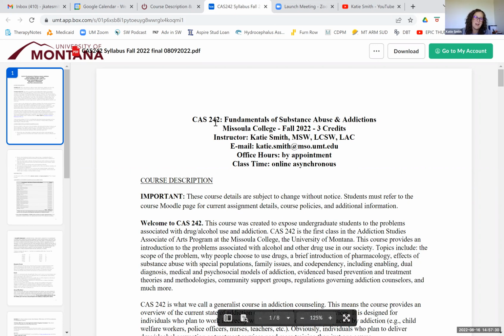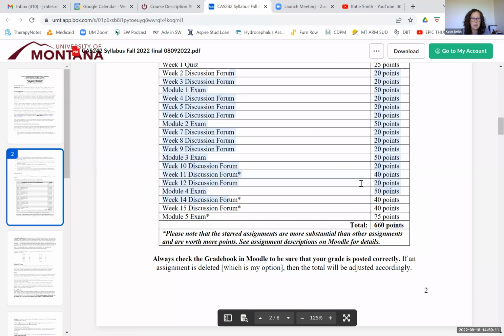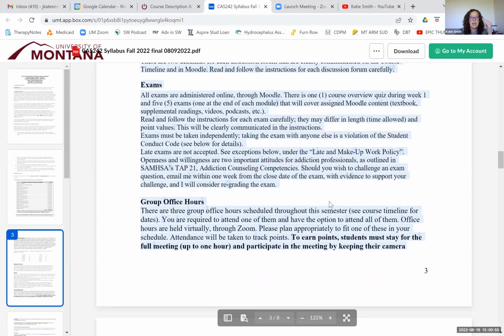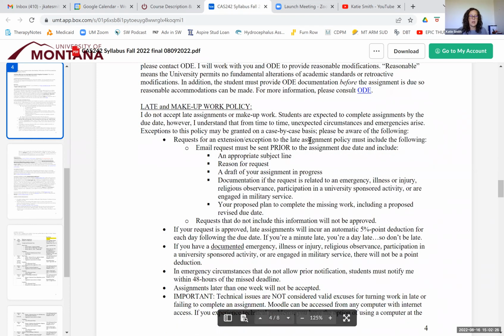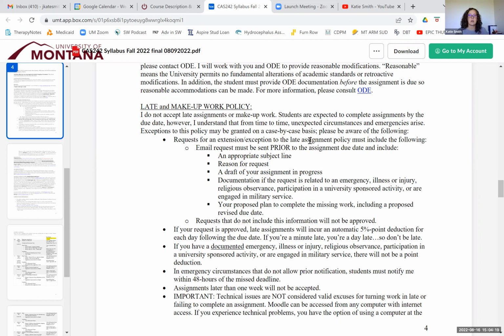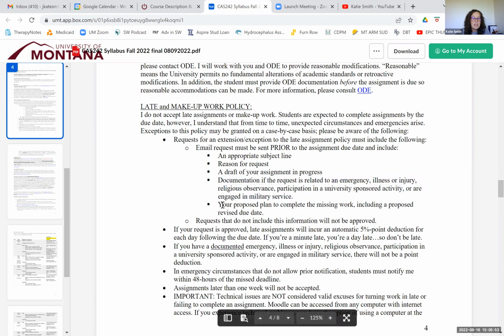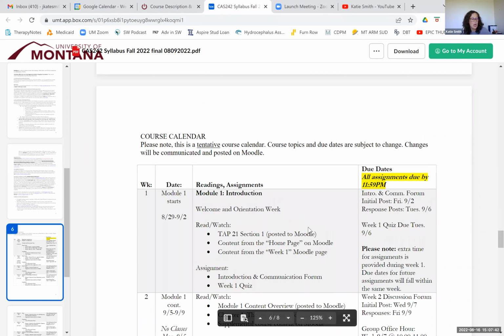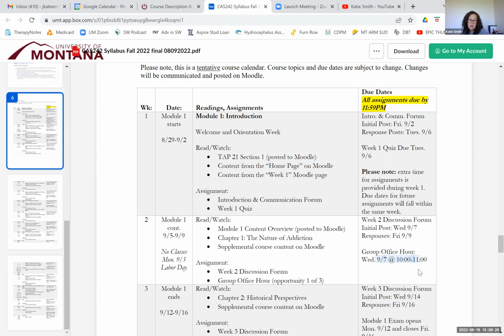CAS 242 Syllabus & Course Timeline Fall 2022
Watch this video for syllabus highlights and the importance of using the course timeline!